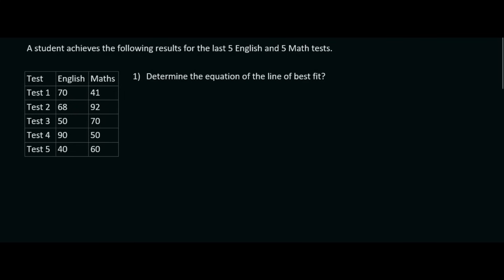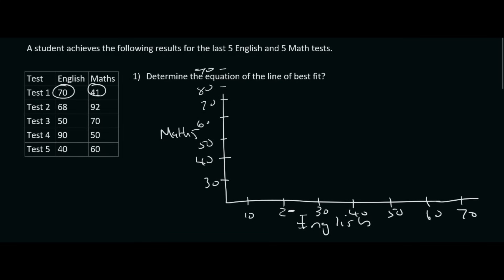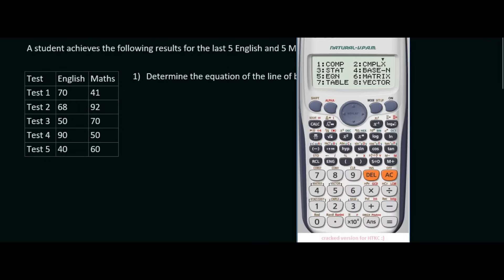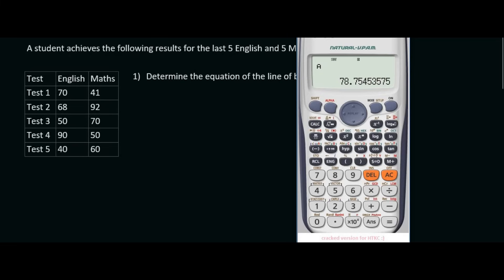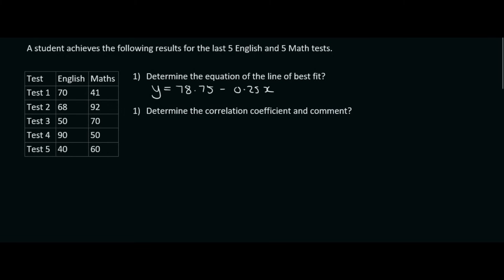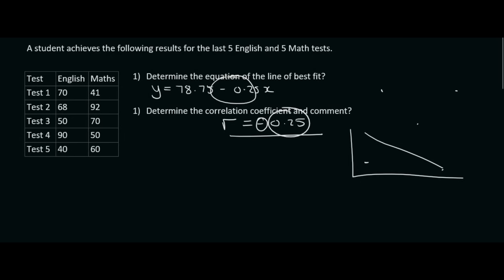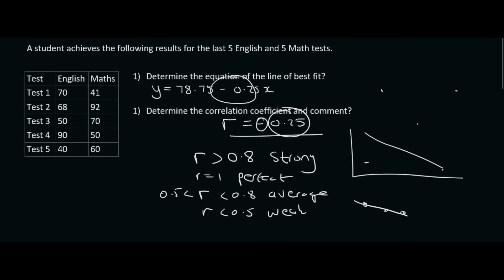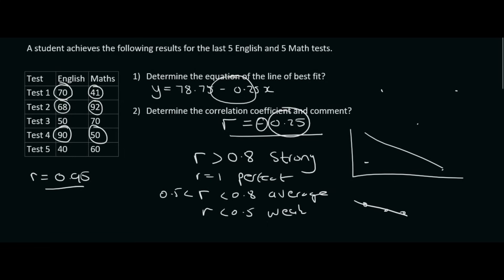Statistics Grade 12 : line of best fit practice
Statistics Grade 12.
Line of best fit practice